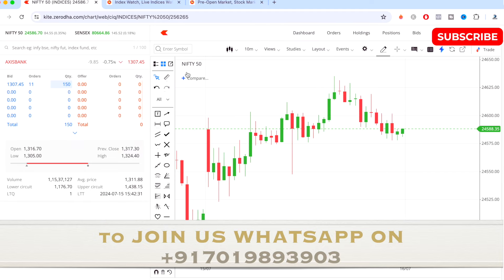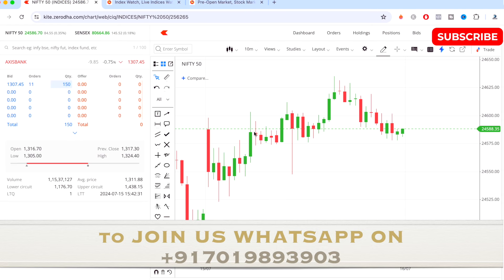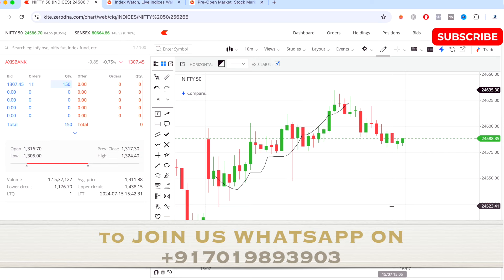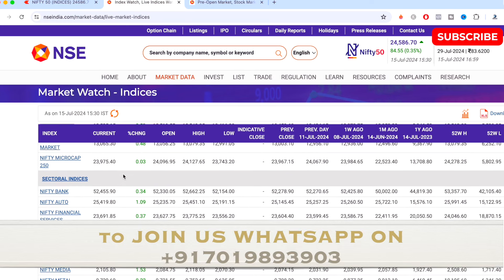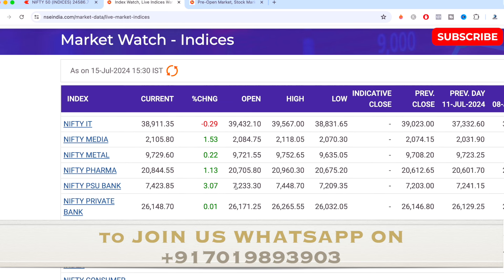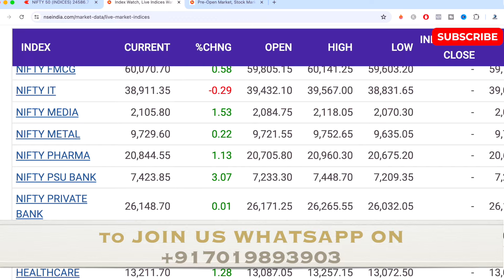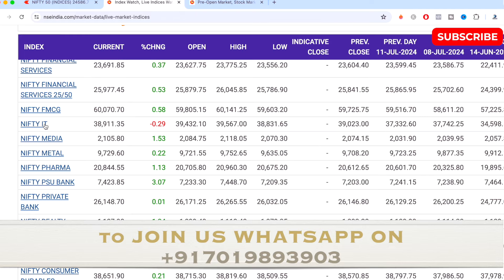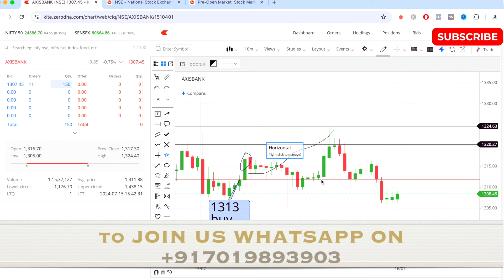Intraday Trading Analysis | NO indicators | Darshan Tech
best intraday trading strategy
intraday trading for beginners
without indicator strategy